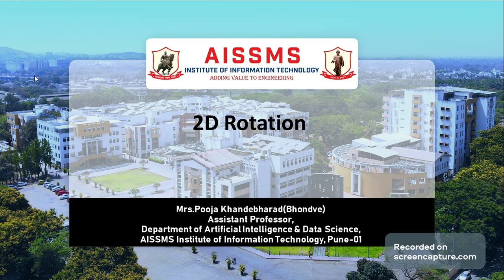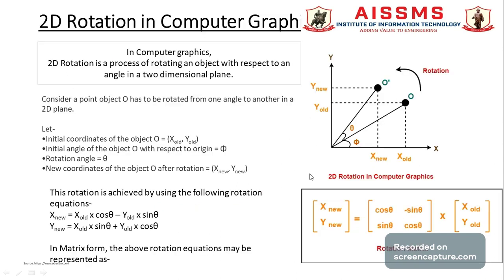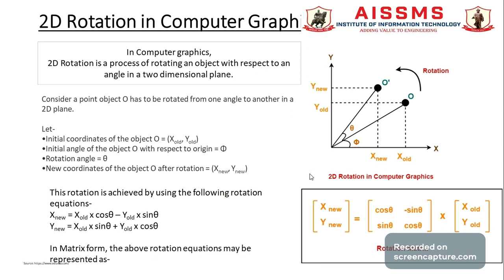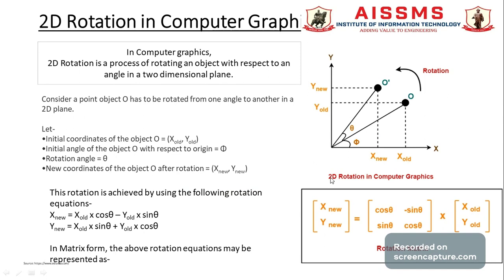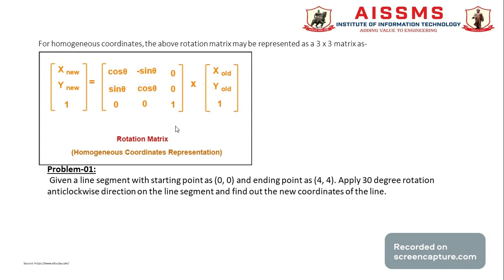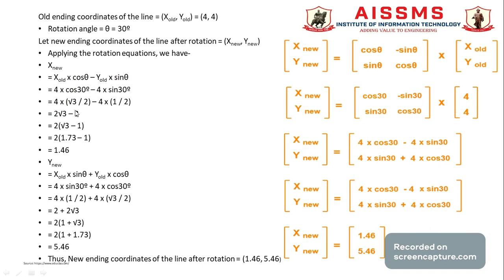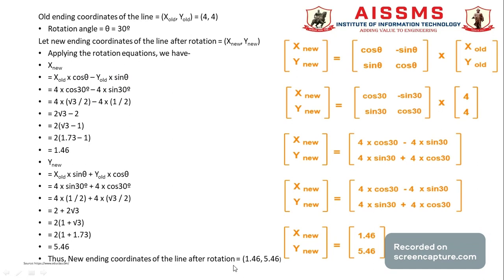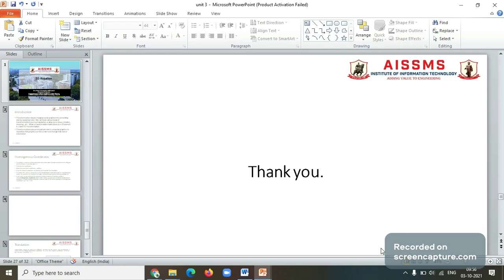2d Rotation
Video by: Pooja Khandbeharad(Bhondve)
Subject: Computer Graphics
Description: 2D Rotation